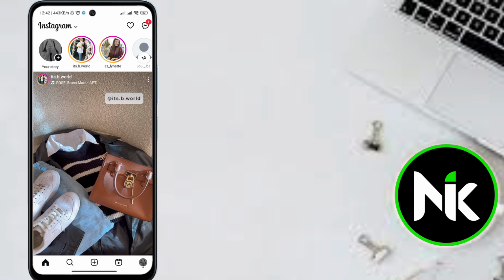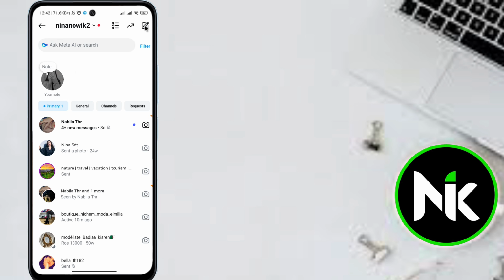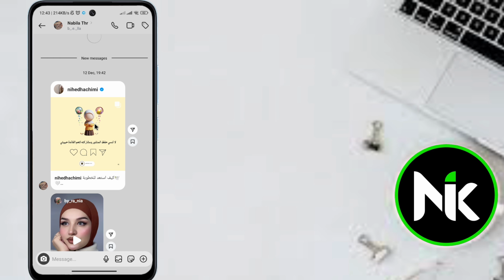How To Make An Audio Call On Instagram